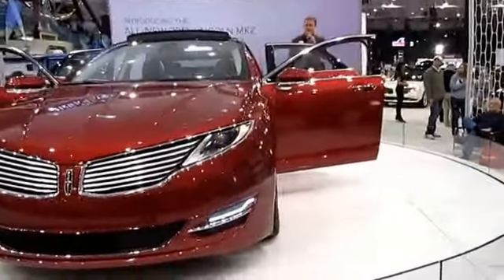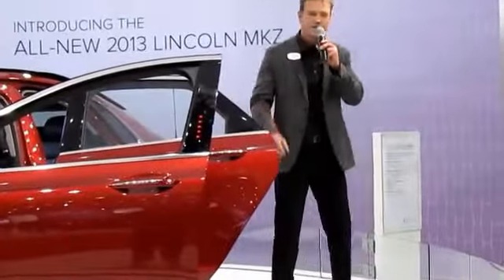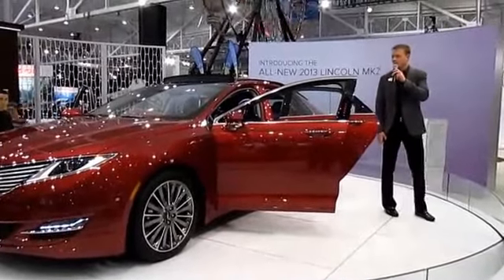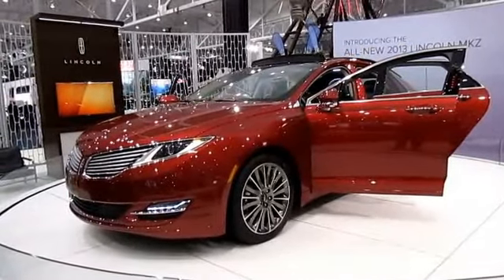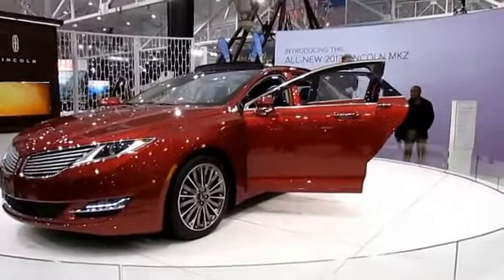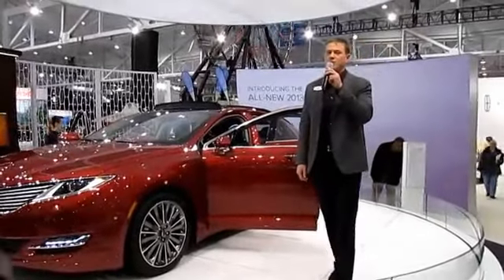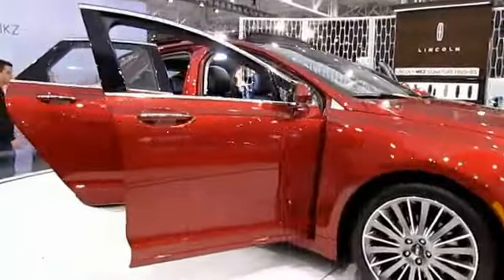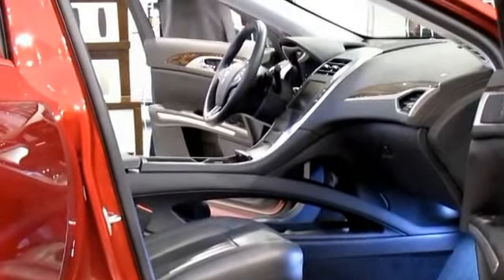2013 Lincoln MKZ @ Cleveland Auto Show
Ford Motor Company showed off the all-new Lincoln MKZ at the Cleveland Auto Show at the IX Center.